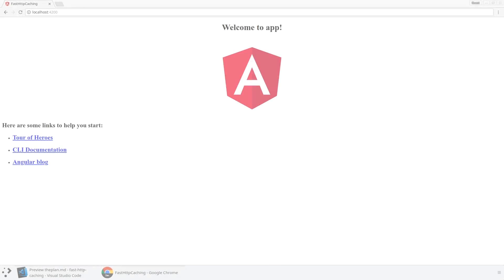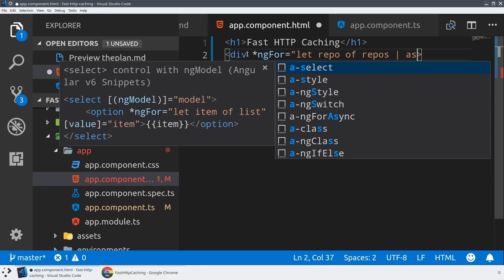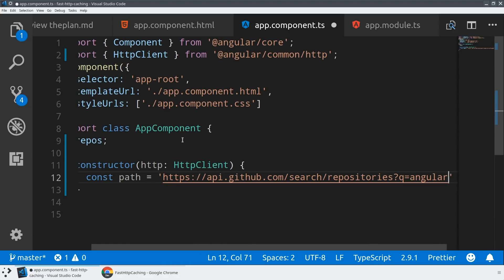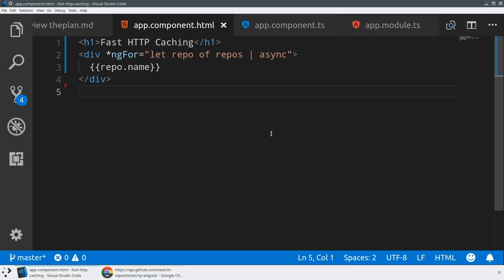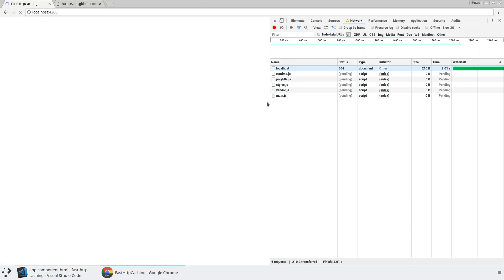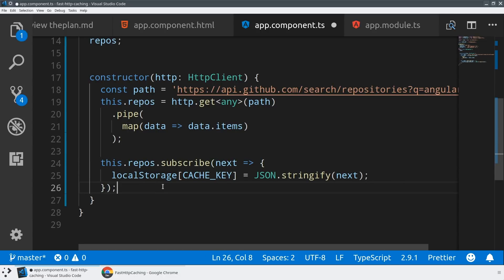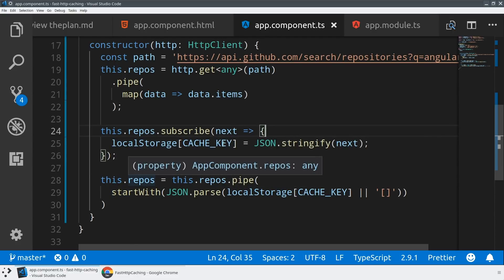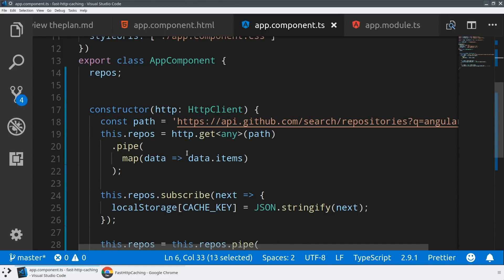Fast HTTP Caching With Angular HTTP Observables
Tired of waiting for your network requests to come back? Use the power of Angular's HTTP Observables combined with RxJS and your browser's local storage to automatically serve up a locally cached version that quietly gets replaced by real data as soon as the network request is finished.